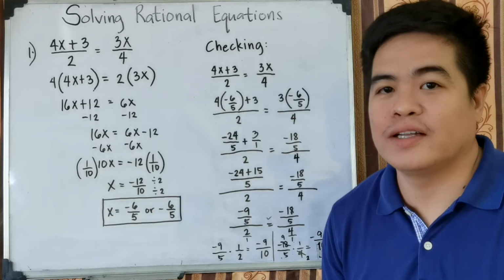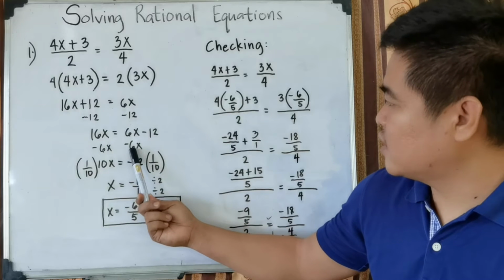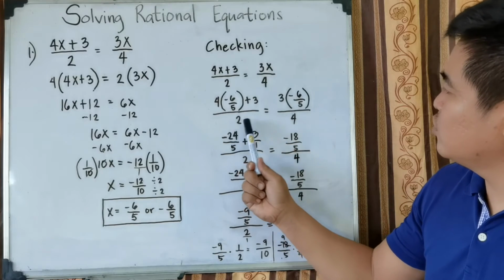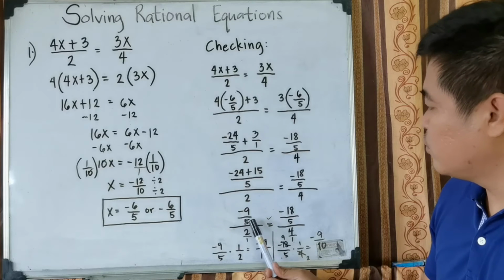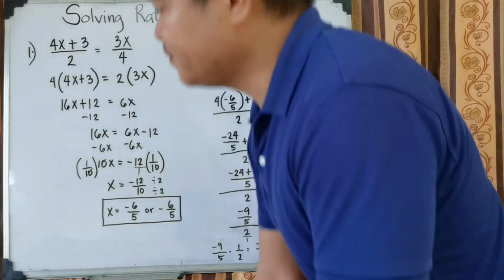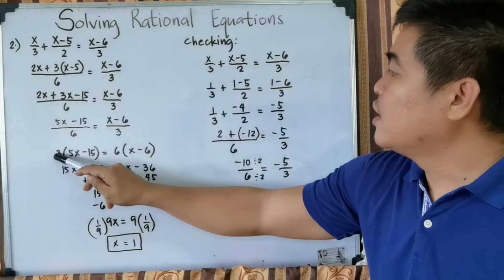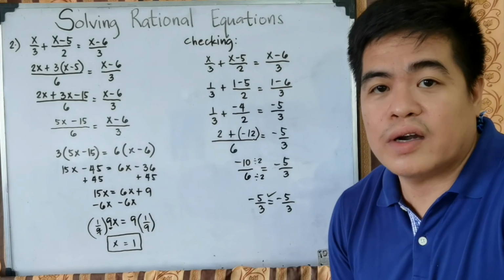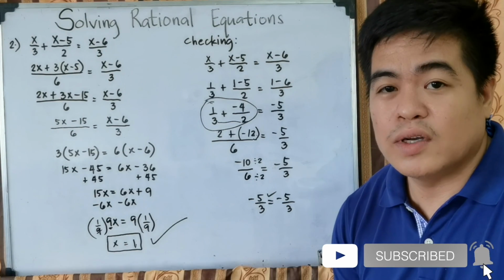Solving Rational Equations - Some Tips to Make Your Computation Faster and Easier?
Solving rational equation will consume much of your time in factoring and simplifying rational expressions.
But if you follow this steps, it will save you time and energy.
Try it...